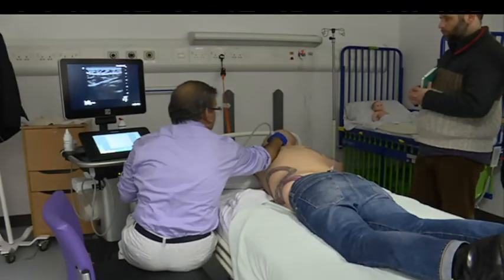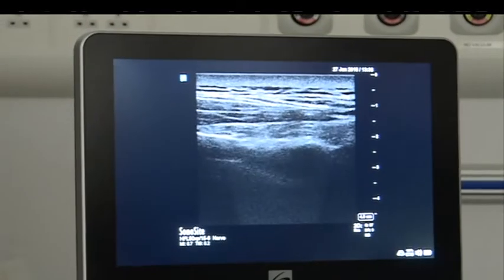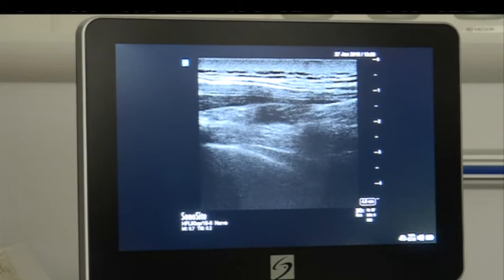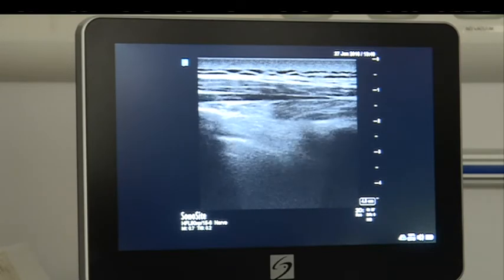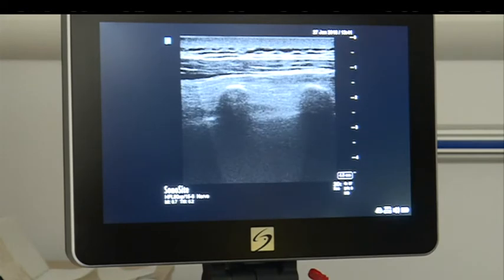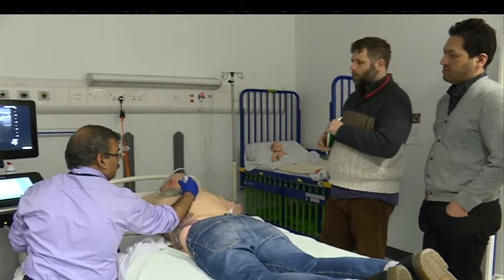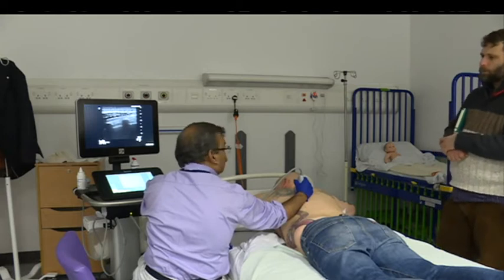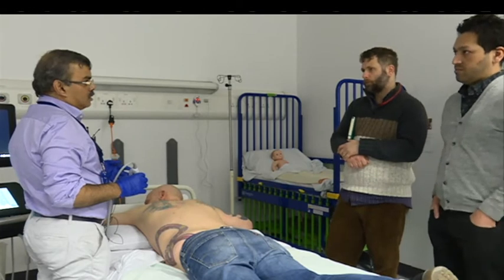Tutorial - Paravertebral Block - Dr MK Varma